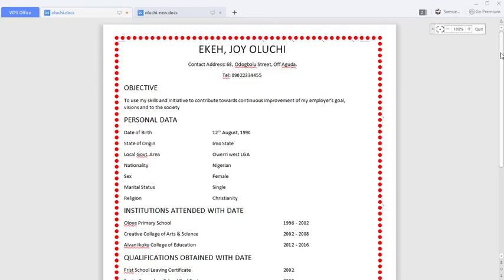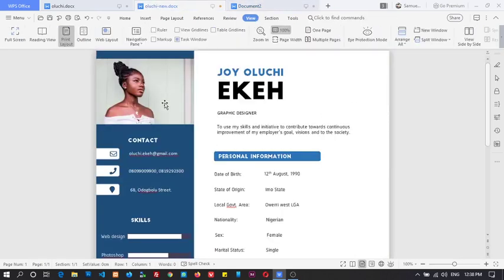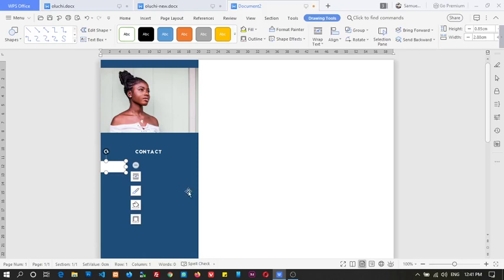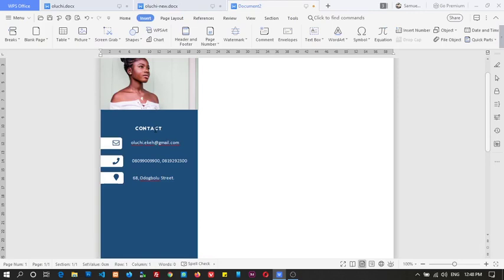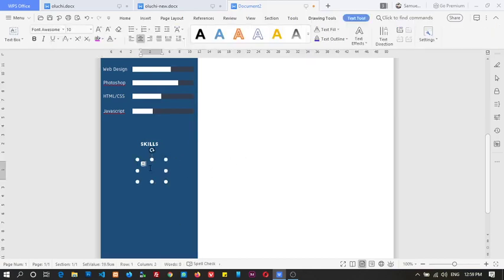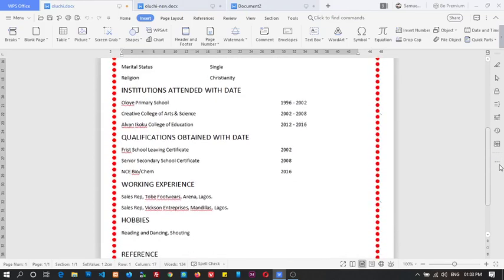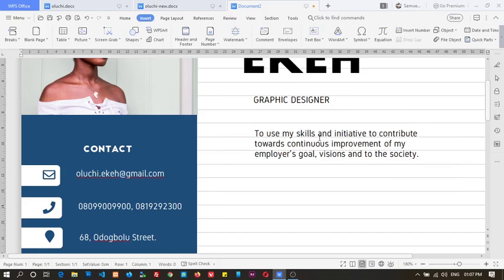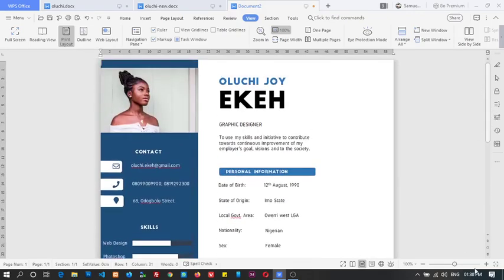How to create a Professional CV or Resume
Shey u don ever tink how u go take do CV wey be say wen u submit am, dem go call u sharperly for interview?

Abi, u don taya to dey folo d way awa ancestors take dey do dia own?

For dis video, I go show u how u go take do ur own professional cv (resume) for d simplest language wey u understand (pidgin english).